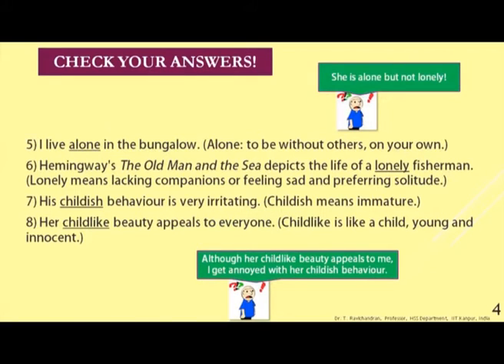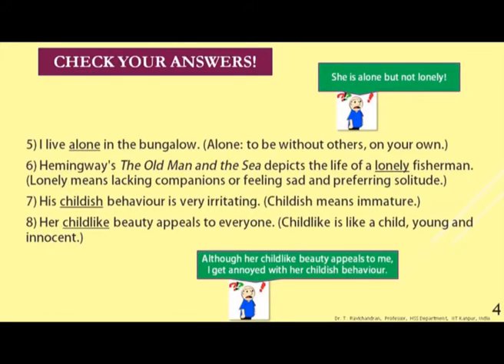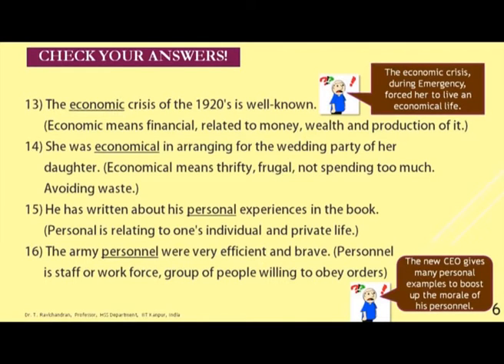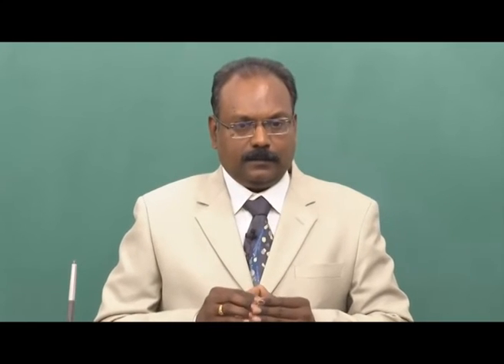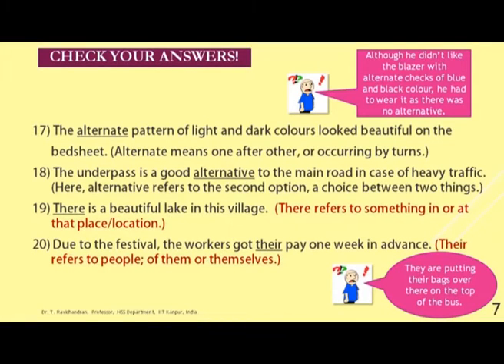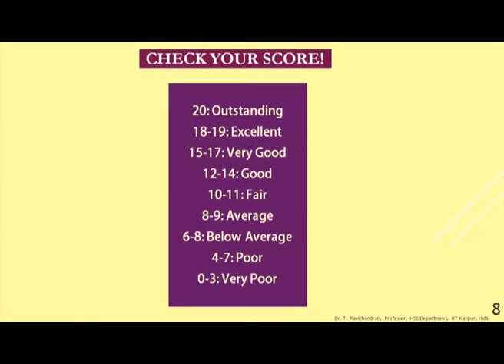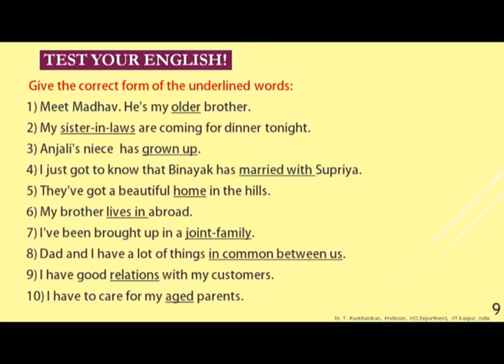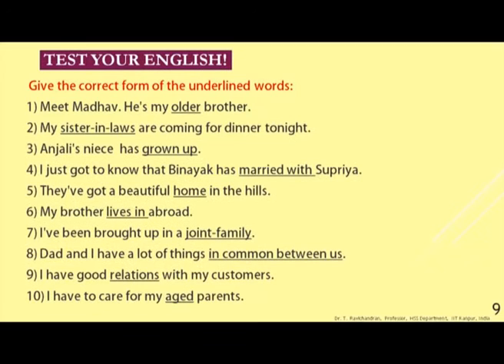English Skills-1: Common Errors-2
Subject:English
Course:Enhancing Soft Skills & Personality